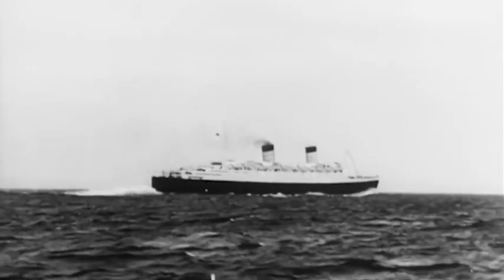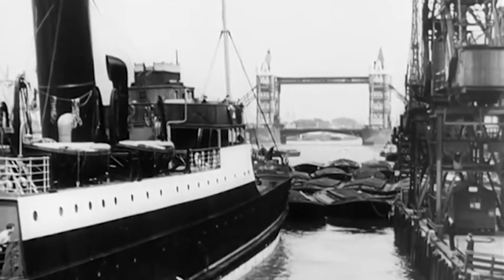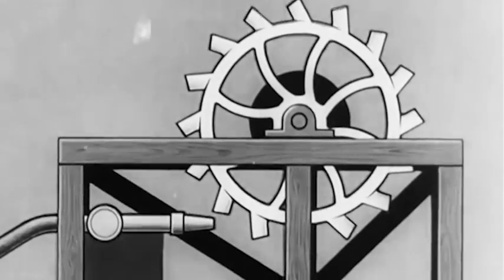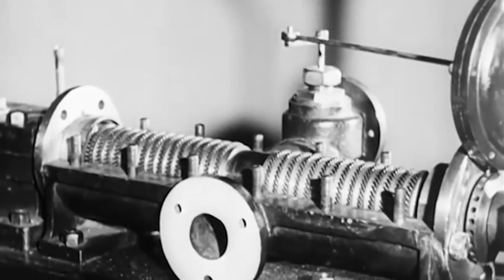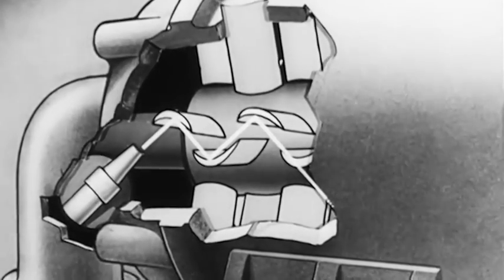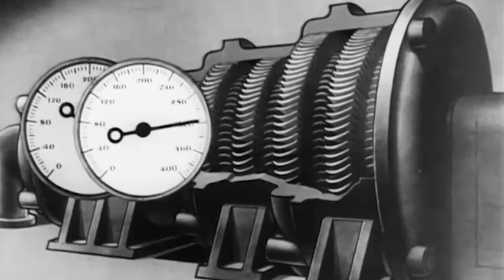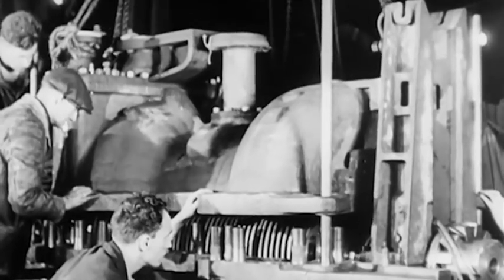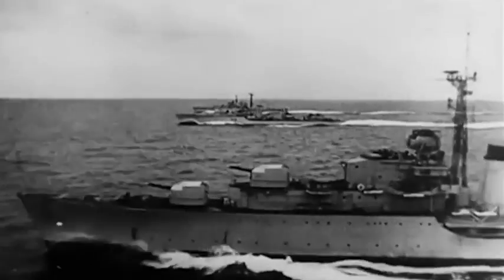Dividing Engine: Steam Turbine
This video is about DE_Steam_Turbine